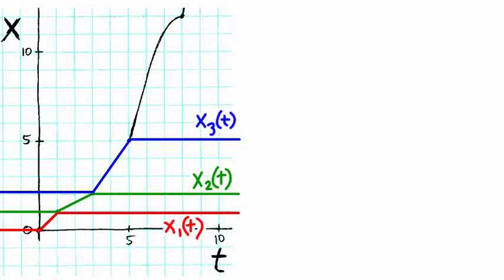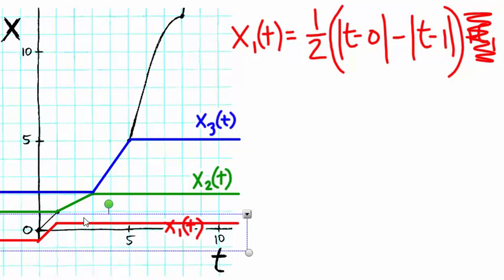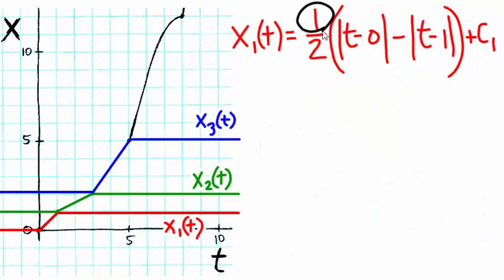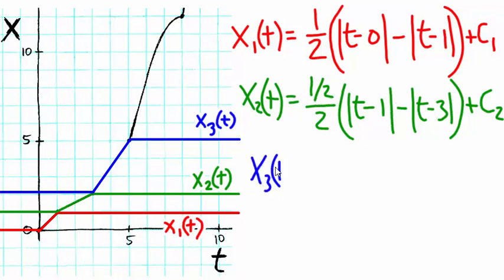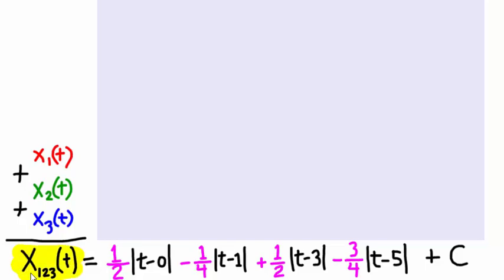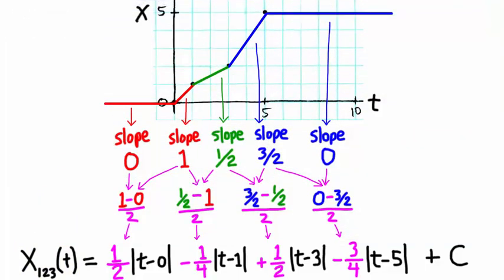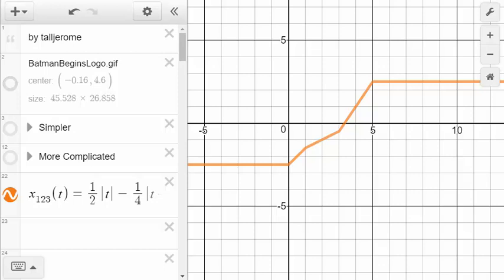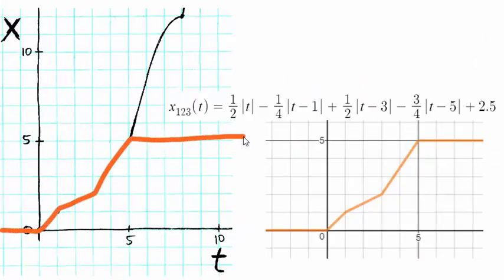Batman Reimagined - 05 Determine polyline expressions